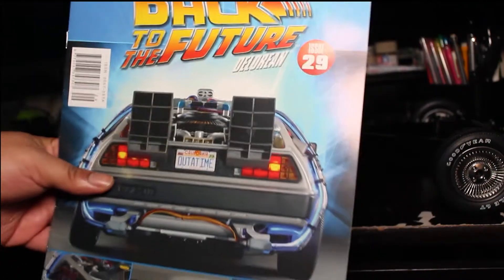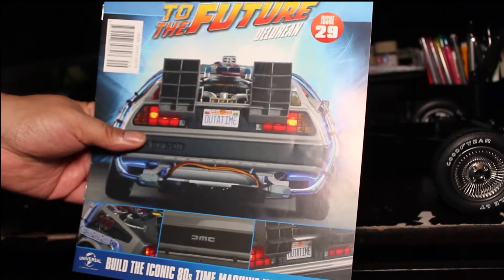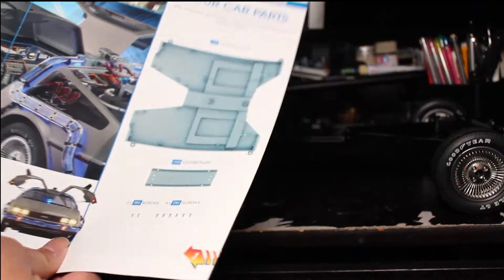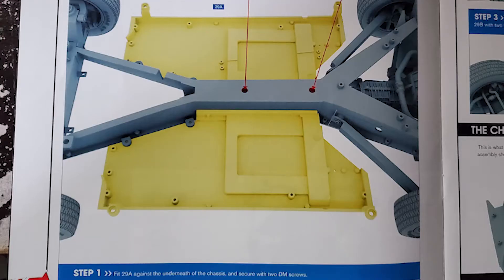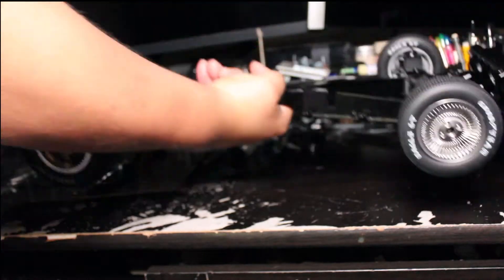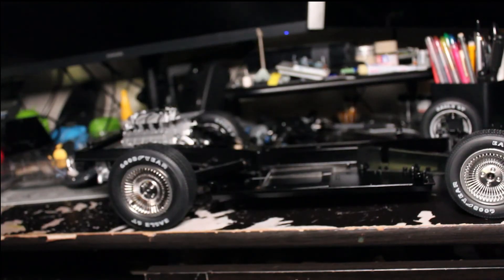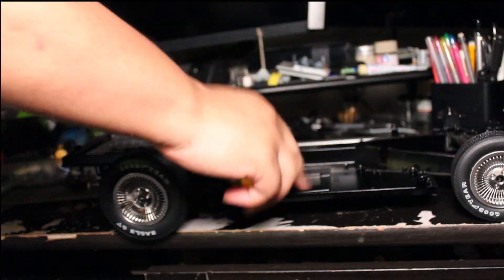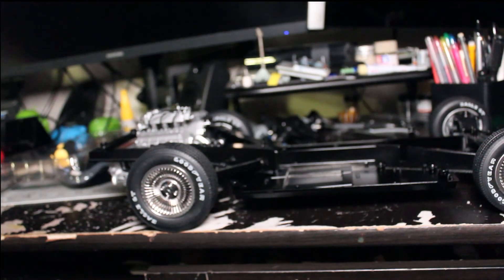Eaglemoss| DMC Delorean from Back to the Future Scale 1/8 Build Up- Issue #29